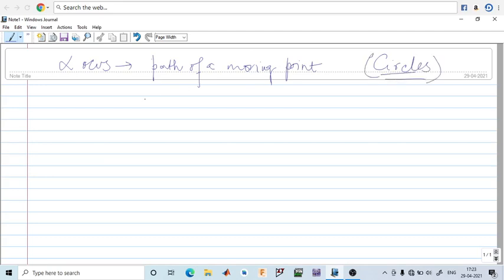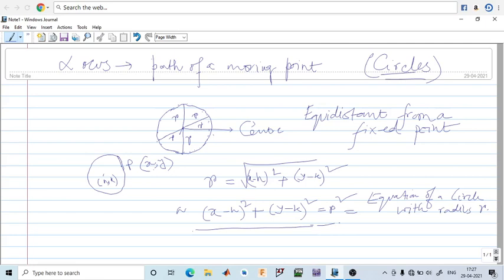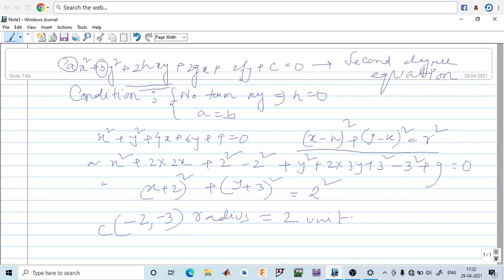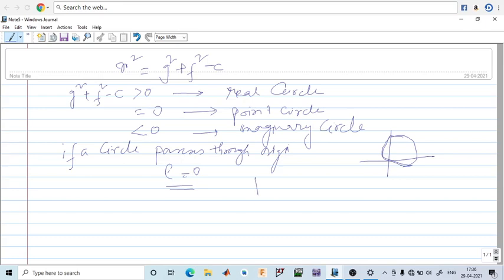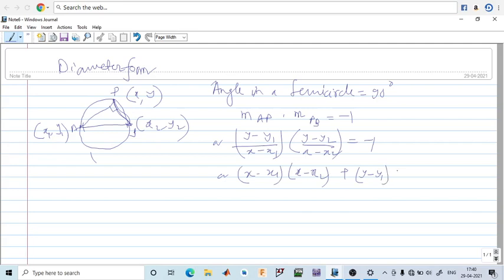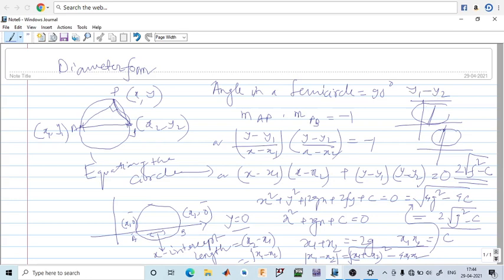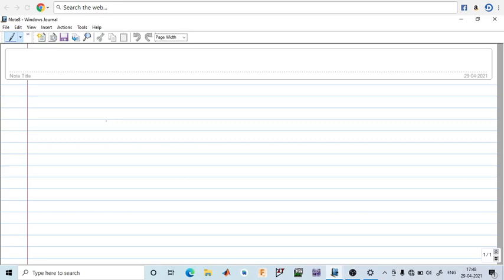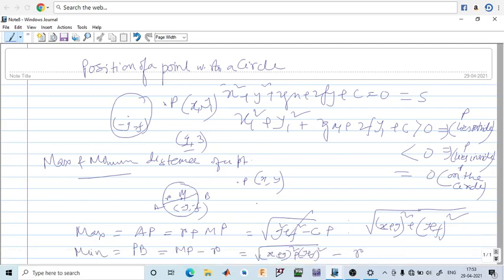CIRCLE FOR JEE LECTURE-1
A brief idea on circles is sorted out in this lecture.. please see the lecture in fresh mind and have patience to understand each and every topics..
Best wishes aspirants ..